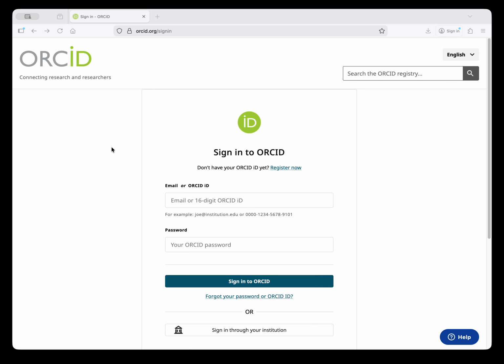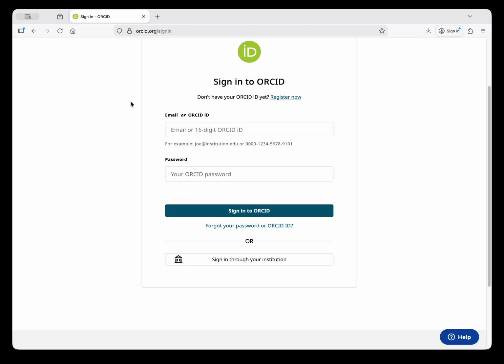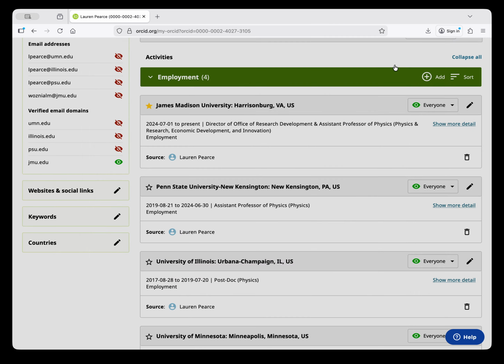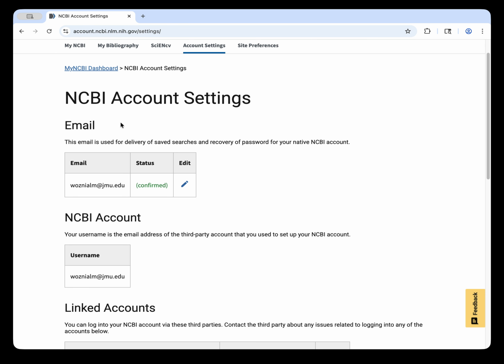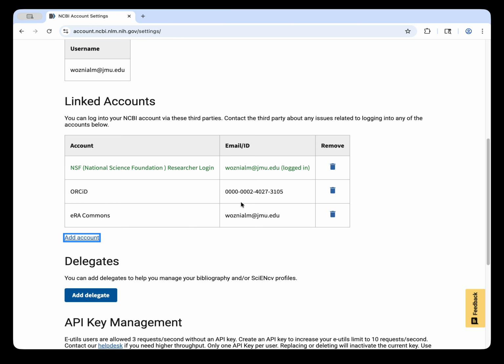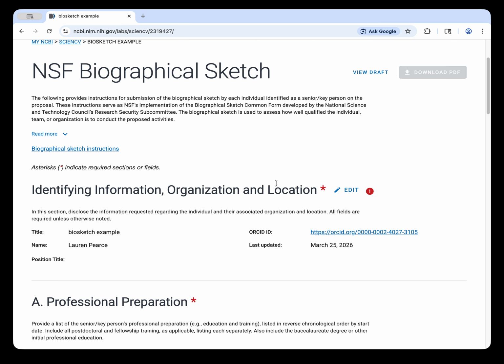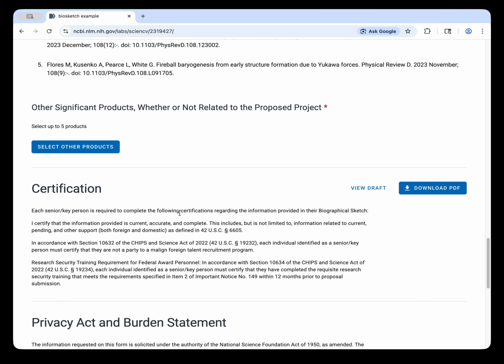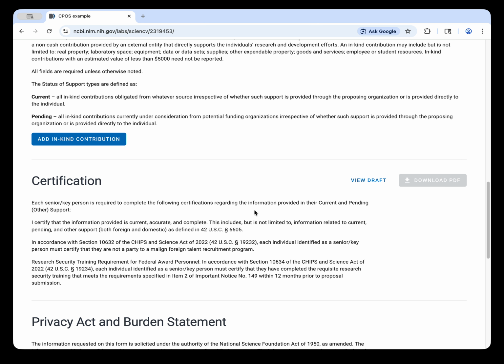ORCID & SciENcv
A short video describing how to set-up your ORCID account, link it to SciENcv, and use SciENcv to produce biosketches and current & pending (other) support documents.